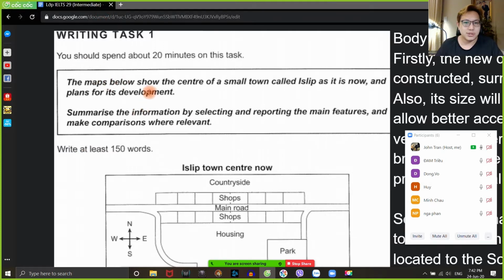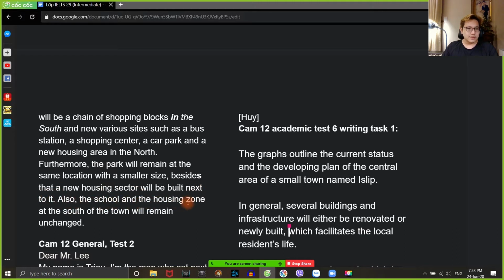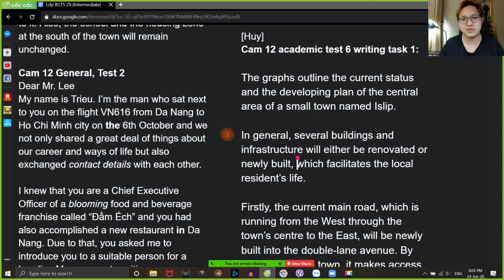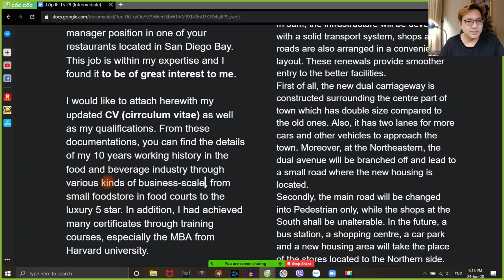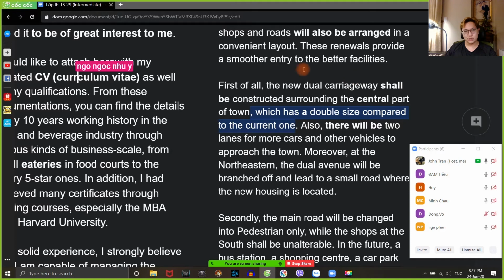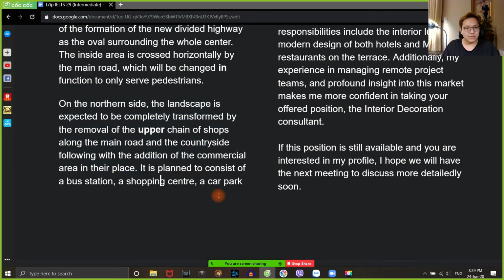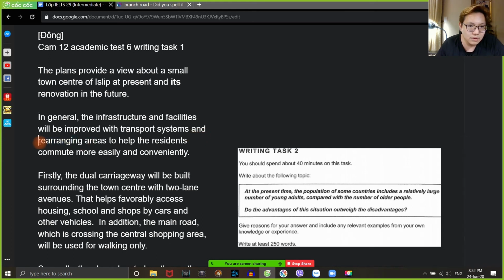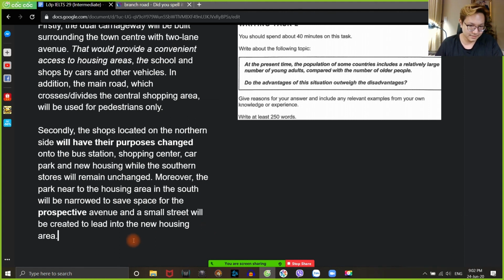Sửa bài Cam 12 Academic Test 6 Writing Task 1 and General Cam 12 GT Test 2 Writing task 1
hoặc NHẮN TIN Zalo  qua  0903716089  nhé.